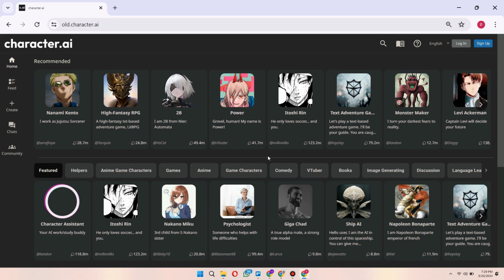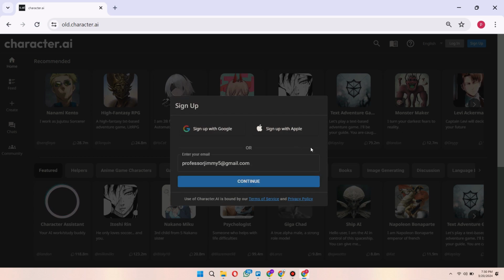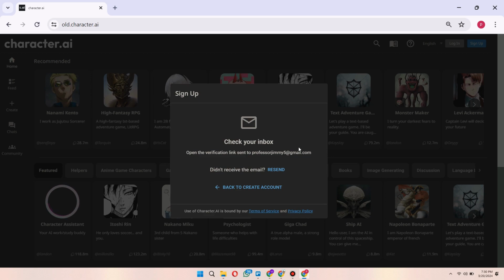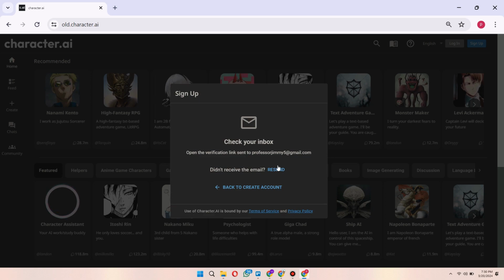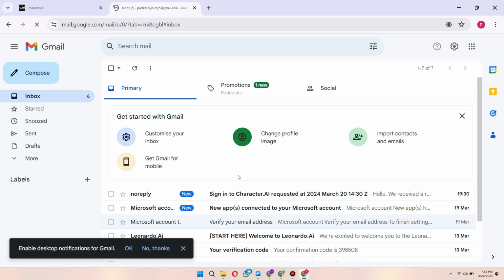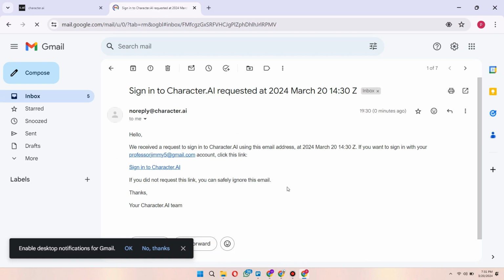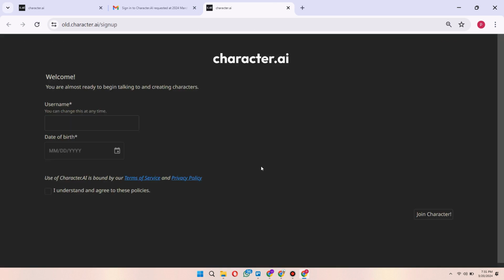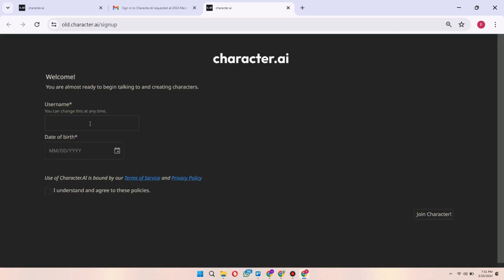How To Verify Your Email On Character AI | Step-By-Step Guide (2025)